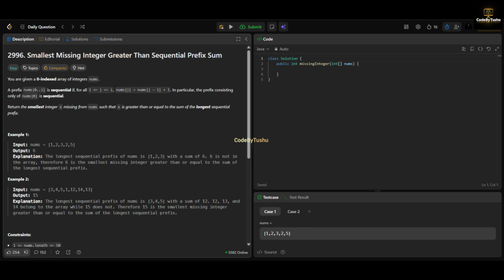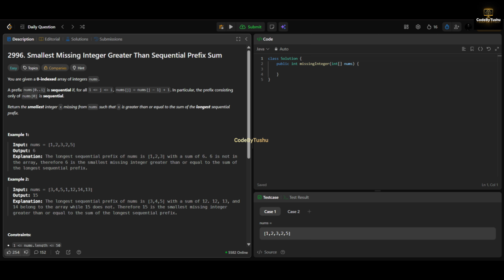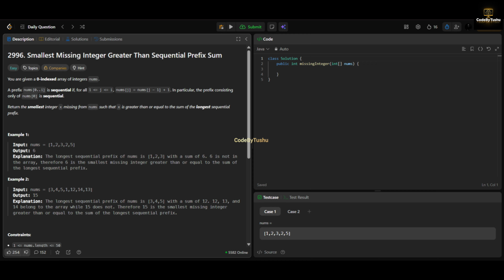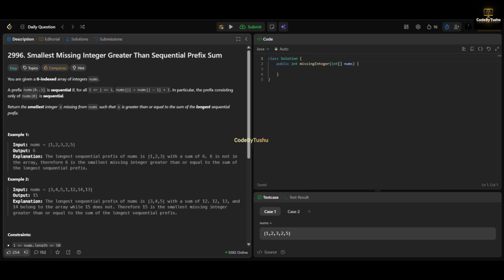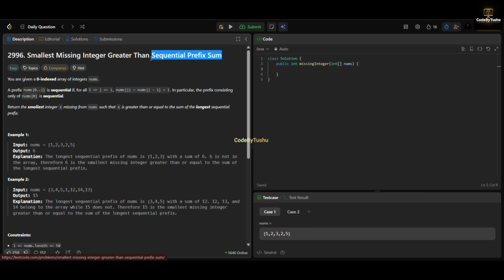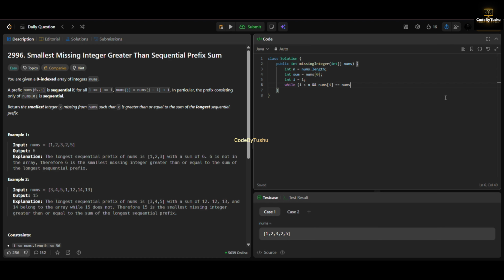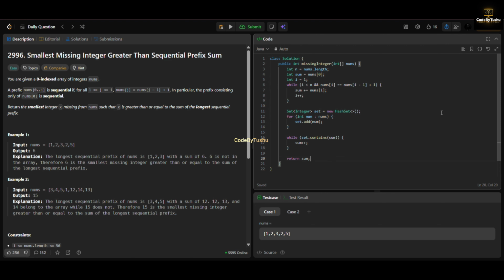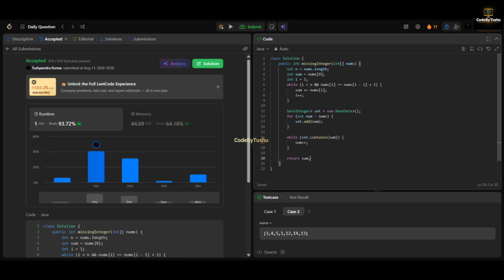LeetCode 2996 | Smallest Missing Integer Greater Than Sequential | Java Solutions| CodeByTushu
🚀 Welcome Back to CodeByTushu!

In today’s video we solve:

🔥 LeetCode 2996 — Smallest Missing Integer Greater Than Sequential Prefix Sum

This problem is GREAT for understanding:

✅ Arrays
✅ Sequential Prefix
✅ HashSet
✅ Prefix Sum
✅ Greedy Approach
✅ Searching Missing Elements
✅ Java Collections

In this video you’ll learn:

✔️ Full Problem Intuition
✔️ Understanding Sequential Prefix
✔️ How to Find the Longest Sequential Prefix
✔️ Calculating the Prefix Sum
✔️ Using HashSet for Fast Lookup
✔️ Finding the Smallest Missing Integer
✔️ Greedy Approach
✔️ Java Solution
✔️ Interview Tips

⏱️ TIMESTAMPS

00:00 Introduction
00:06 Problem Understanding
00:45 Key Observation
01:15 Finding Sequential Prefix
01:45 Calculating Prefix Sum
02:05 HashSet Approach
02:30 Finding Missing Integer
03:45 Java Code
03:48 Complete Line-by-Line Explanation
05:57 Dry Run
06:26 Complexity Analysis
07:00 Final Summary

🔥 Perfect for:

Arrays
Prefix Sum
Sequential Prefix
HashSet
Greedy
Java Collections
Java DSA
Coding Interviews
Placement Preparation
Competitive Programming
Problem Solving

🌐 Follow CodeByTushu

💬 Question of the Day:

In LeetCode 2996, what should we do after finding the sum of the longest sequential prefix?

1️⃣ Return the sum directly
2️⃣ Sort the entire array
3️⃣ Find the smallest integer greater than or equal to the sum that is missing from the array
4️⃣ Multiply the sum by 2 😄